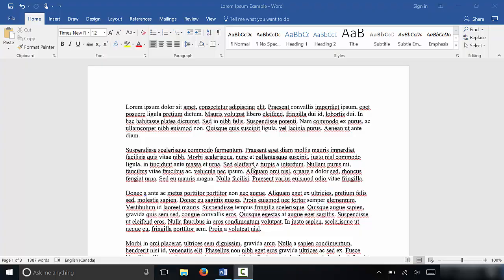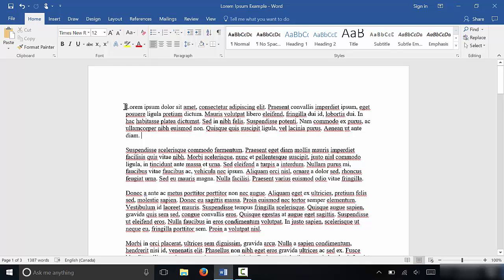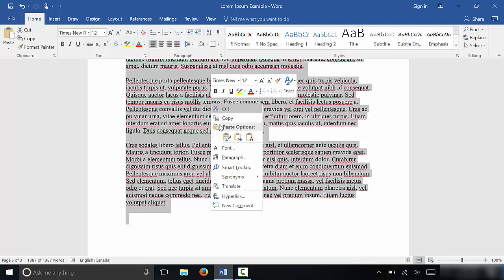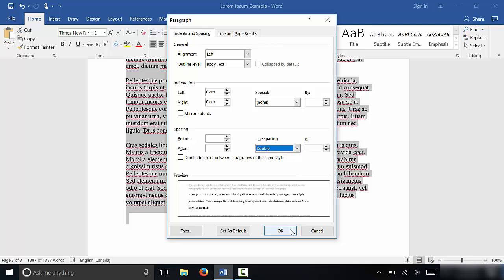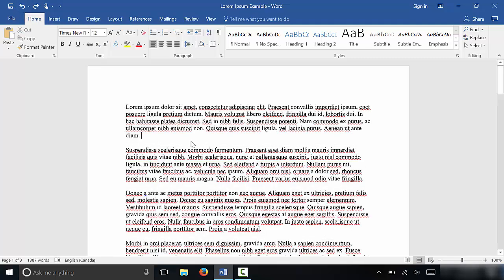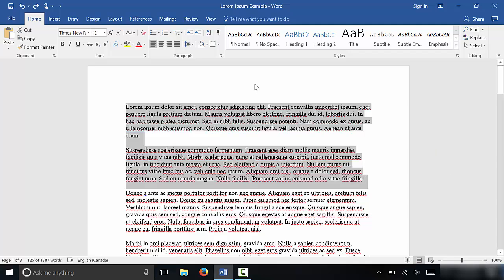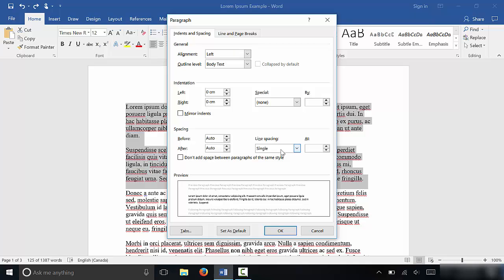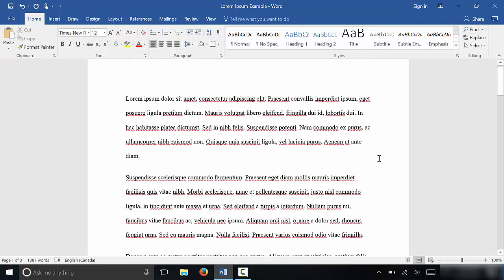How To Double Space Lines In Microsoft Word (EASY Tutorial)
In this video, I show you how to double space lines in Microsoft Word. It is a really easy process, and I show you exactly how to do it with step by step instructions. I show you the process for double spacing lines in an entire document, and I also show you how to select some text within a document and double space it! It is simply a matter of accessing the paragraph menu within Microsoft Word and selecting the double spacing option from the dropdown menu!